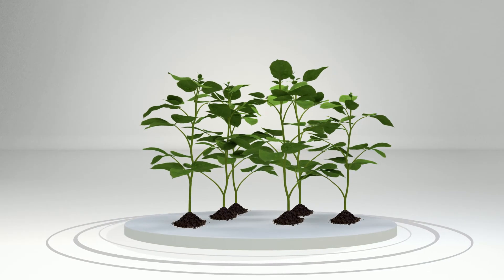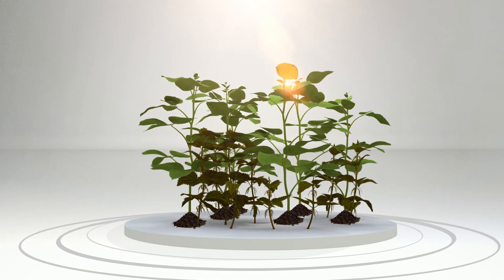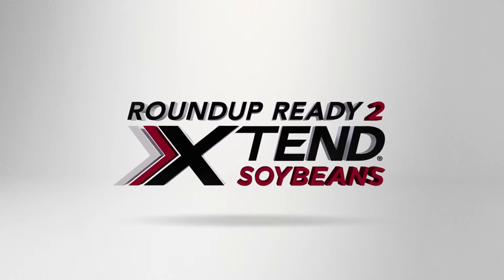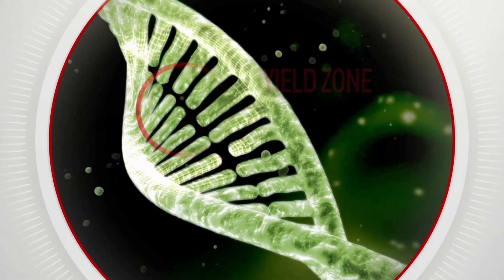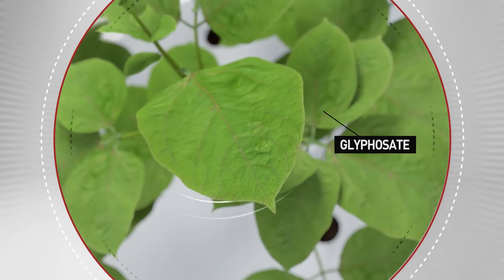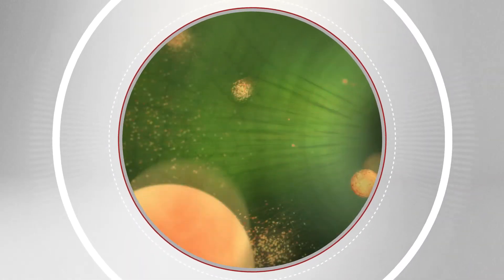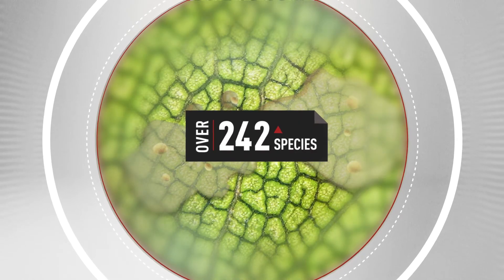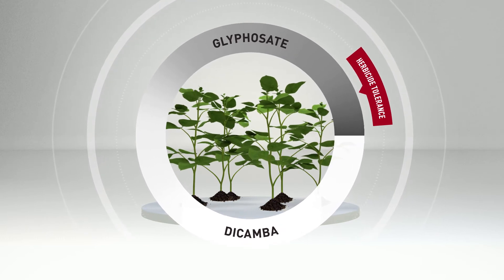Roundup Ready 2 Xtend® Soybeans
Built on the Roundup Ready 2 Yield technology, Roundup Ready 2 Xtend® Soybeans is the next extraordinary advancement in agriculture by offering tolerance to approved formulations of both glyphosate and dicamba herbicides.